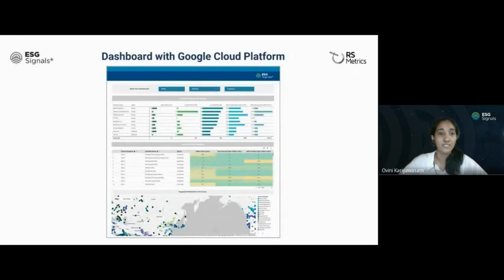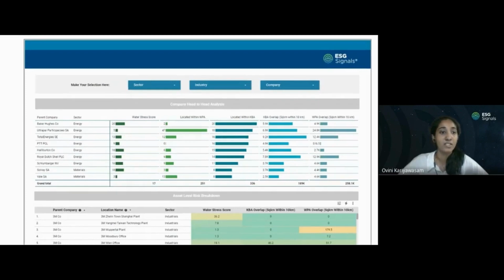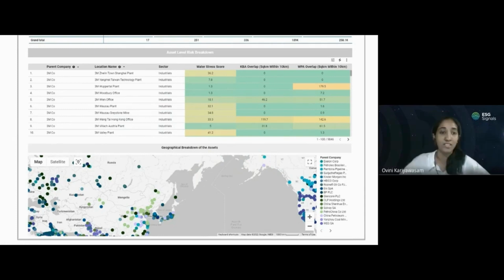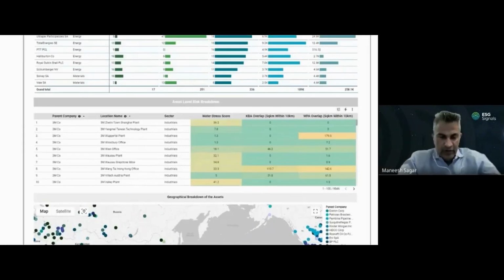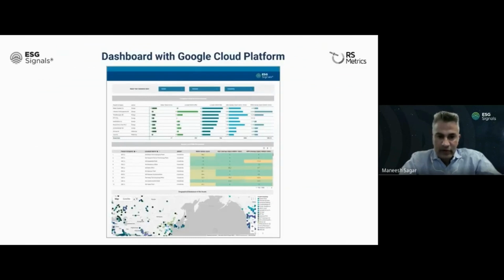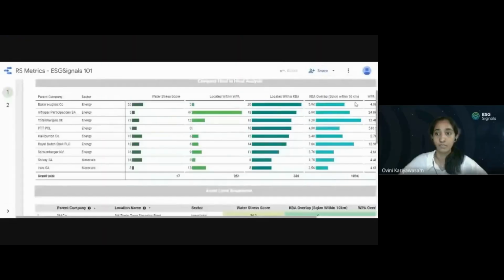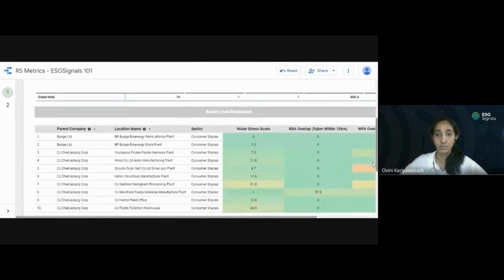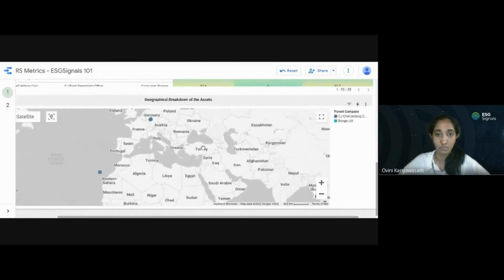Dashboard with Google Cloud Platform